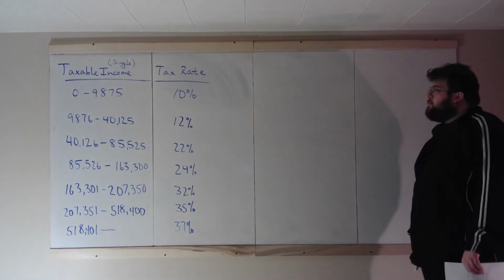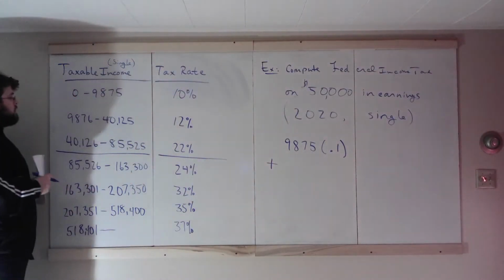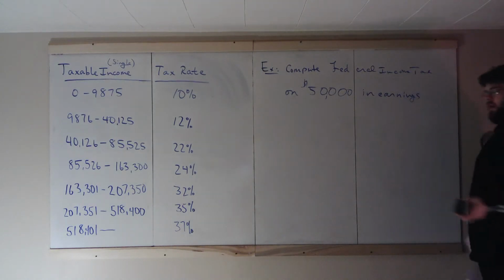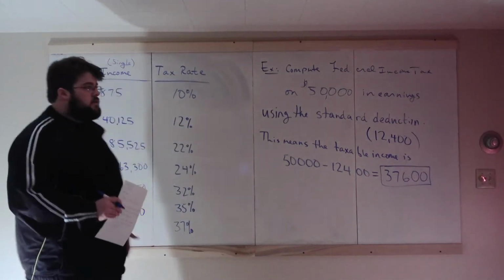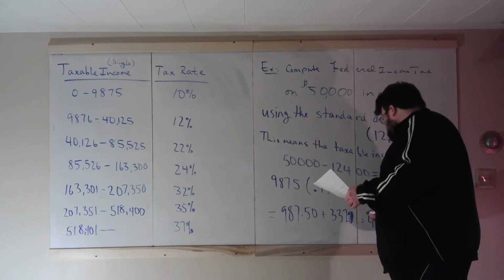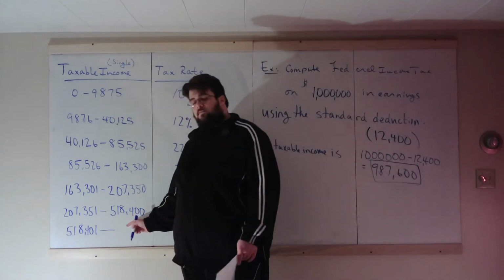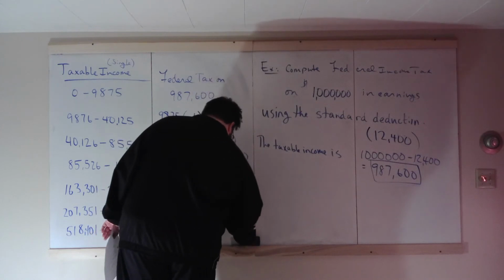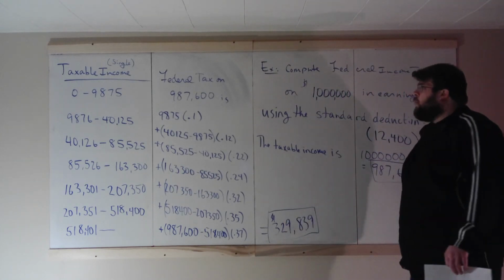Lecture 14.1 - Federal Income Tax